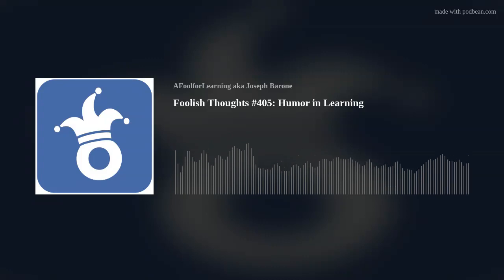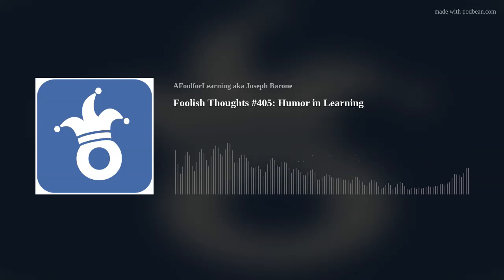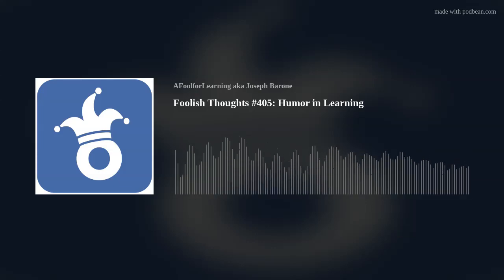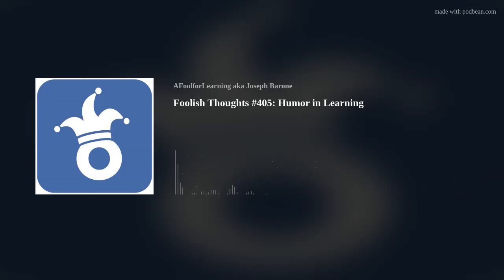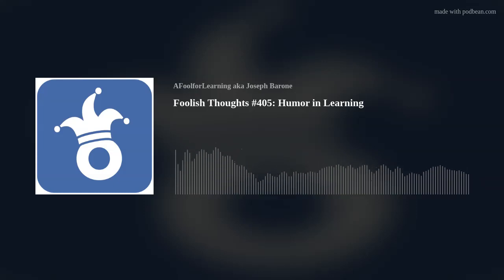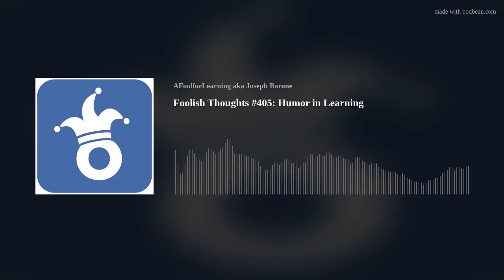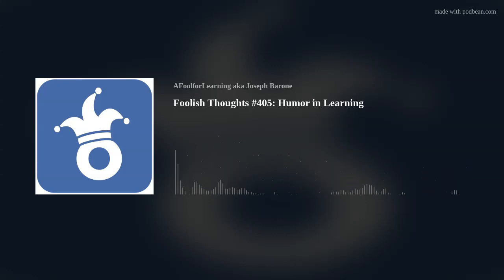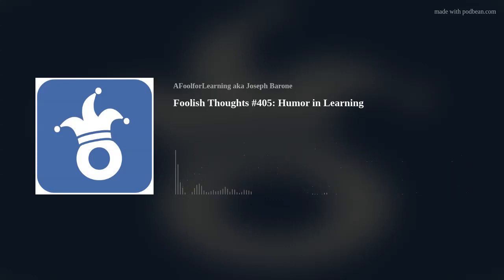Foolish Thoughts #405: Humor in Learning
I like to use humor in training, but it can be dangerous.  Have a listen to a couple of techniques which can be used to inject humor in training.